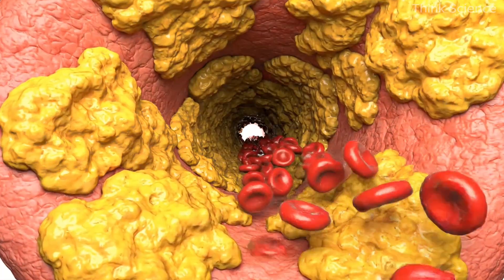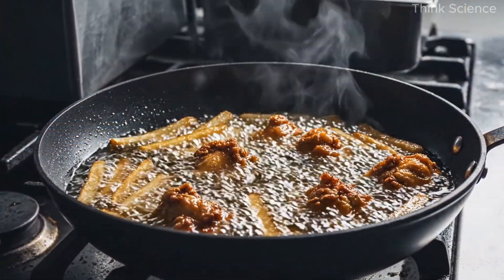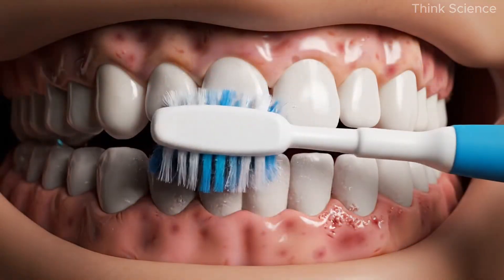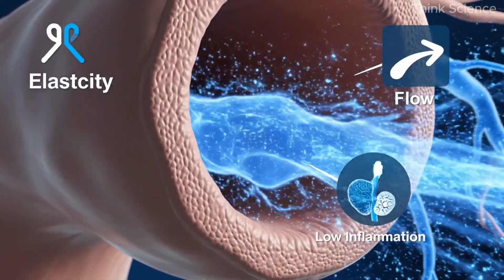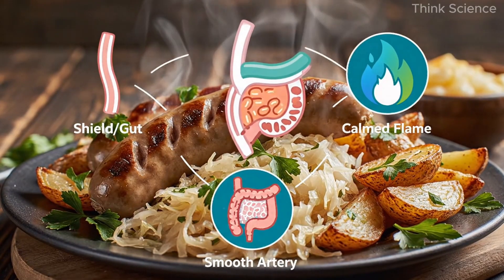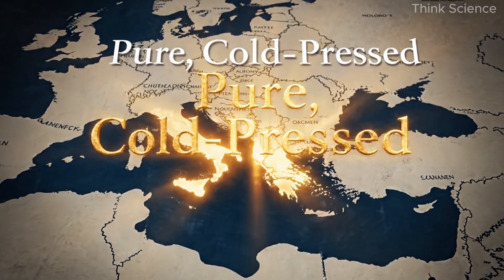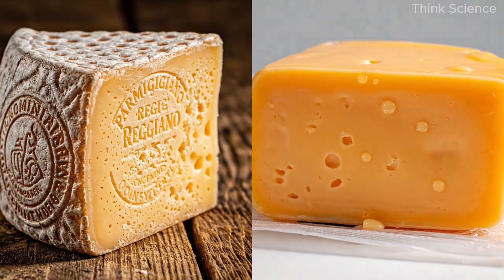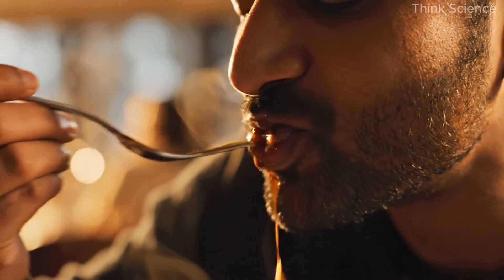The Best Meal to Clean Your Arteries - Science Says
Discover the science behind one powerful meal that can help reverse years of artery buildup and support long-term heart health — naturally. 🫀
In this video, we break down the real biological process behind plaque formation and the key nutrients that can help repair and protect your arteries.
Learn how ingredients like wild-caught salmon, sauerkraut, arugula, olive oil, garlic, and aged cheese work together to reduce inflammation, remove calcium from arteries, and improve blood flow.

We’ll also explore the roles of Vitamin K2, Vitamin C, and Vitamin E, and how they strengthen blood vessels, fight oxidation, and restore arterial flexibility.
If you’ve been looking for a natural, food-based way to protect your heart, this science-backed meal could be the turning point.

👉 Watch till the end to see how to build your own artery-clearing plate at home!